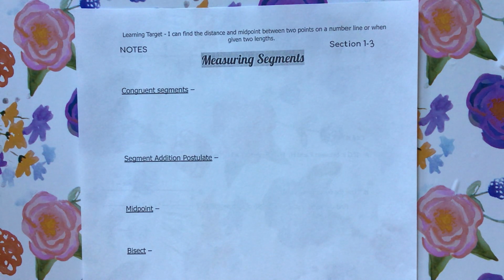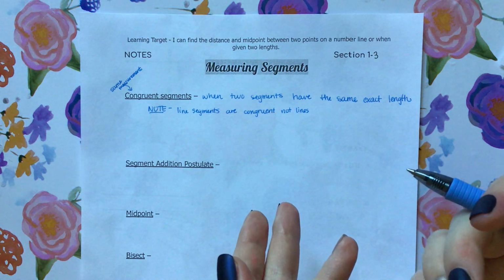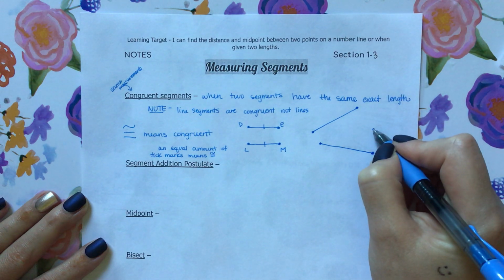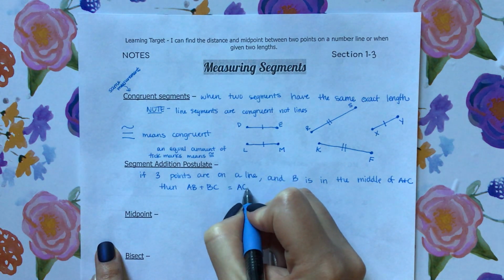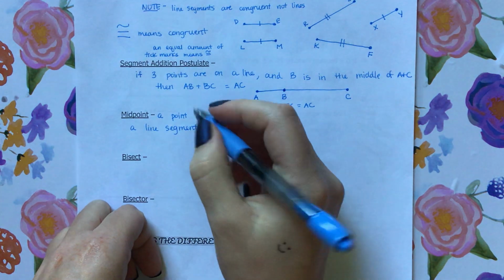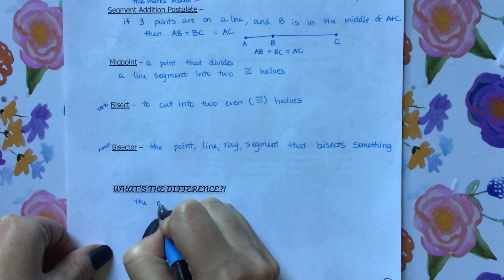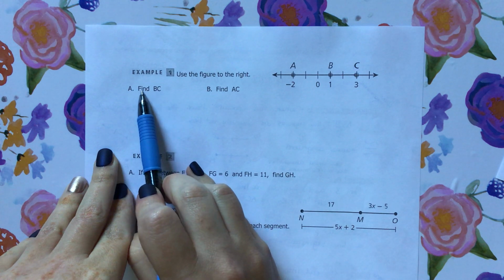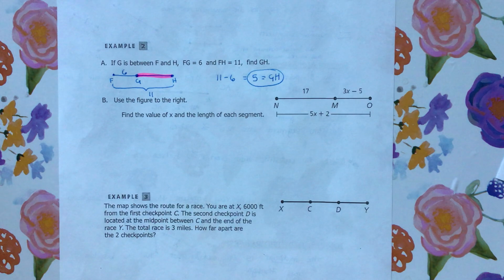Geometry 1.3 - Measuring Segments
A virtual lesson for a flipped classroom. This video covers vocabulary, congruent segments, segment addition postulate, and examples involving those concepts.